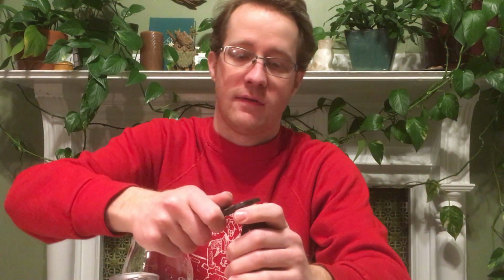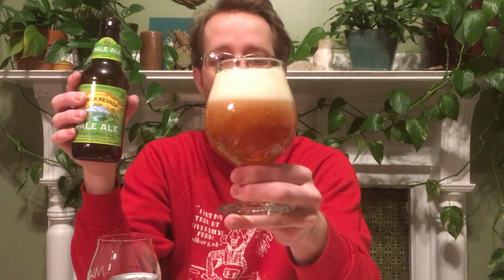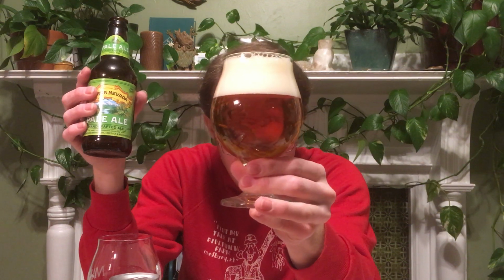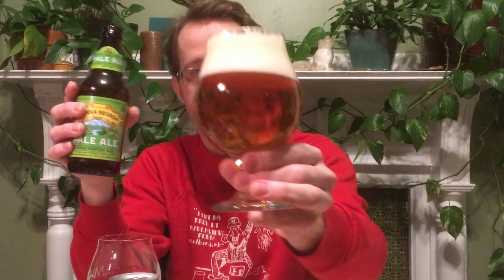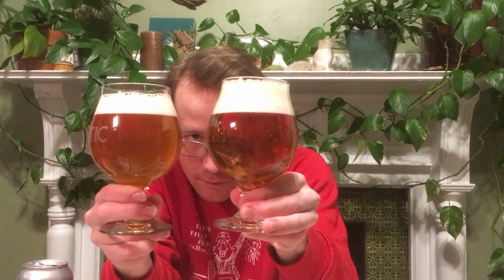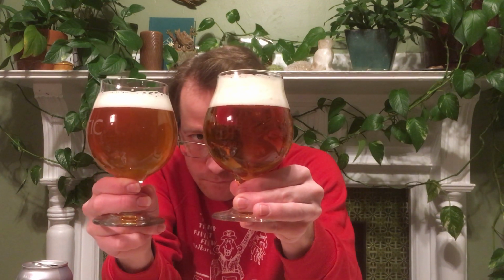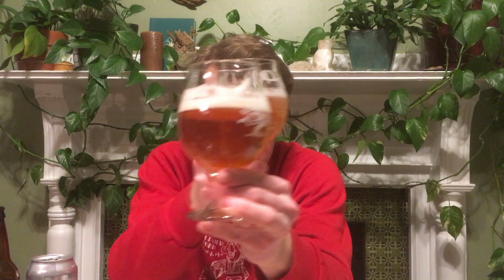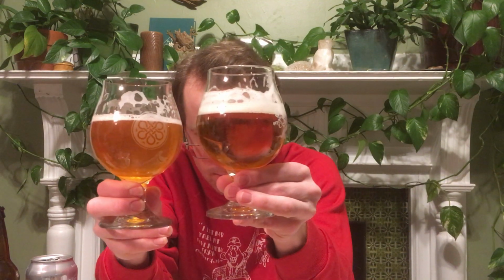Sierra Nevada Pale Vs. Half Acre Daisy Cutter Pale Ale